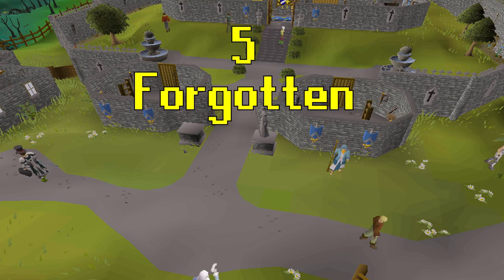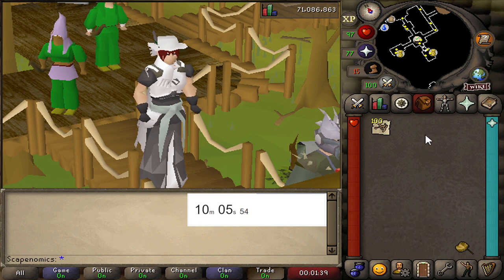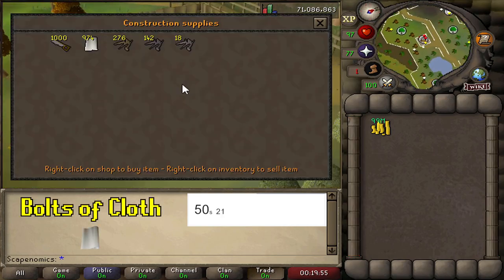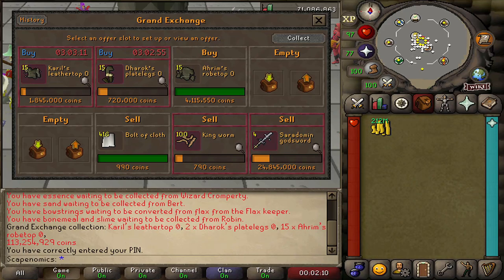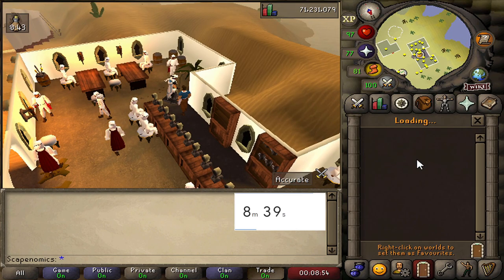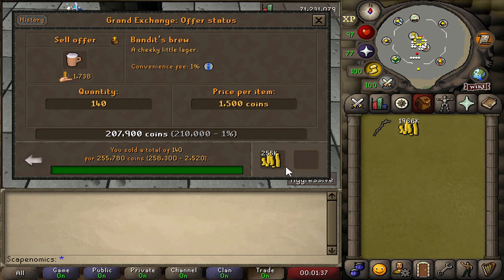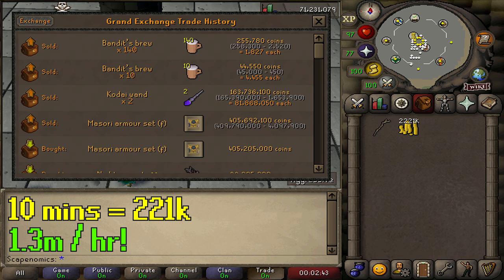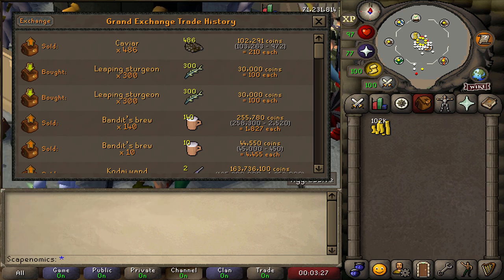5 Low-Level Money Makers that make BANK! - OSRS Money Making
Hey everyone, welcome back to the channel and in today's video i'm showing you my top 5 favorite low requirement money makers that you can use to make bank!